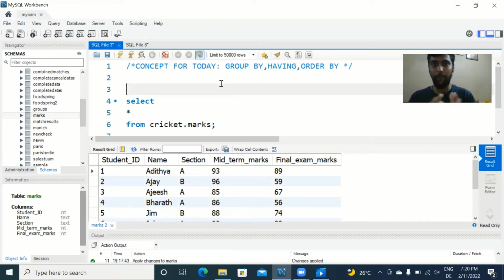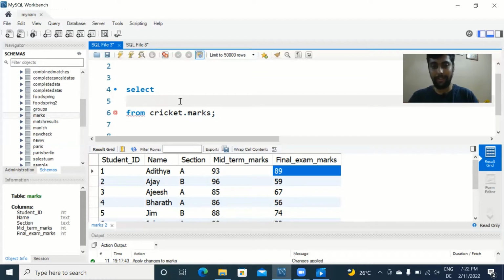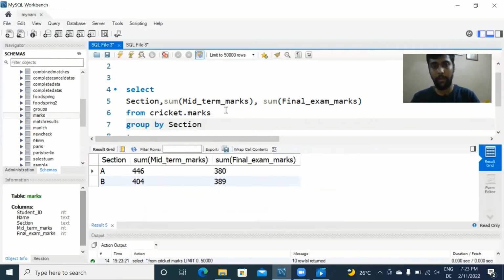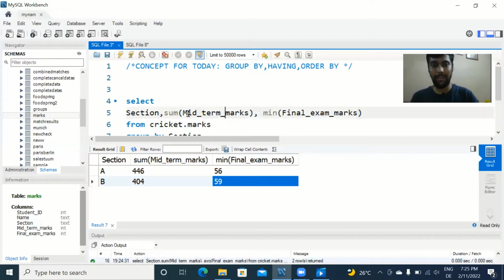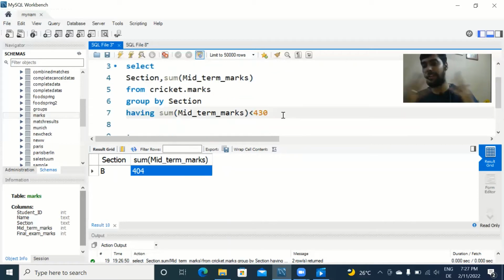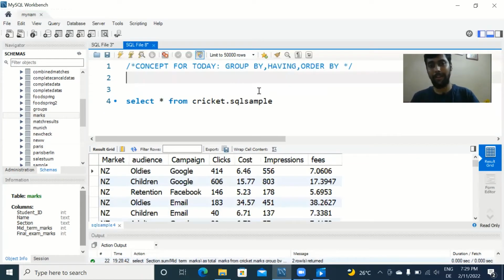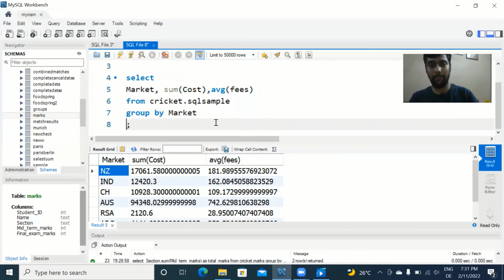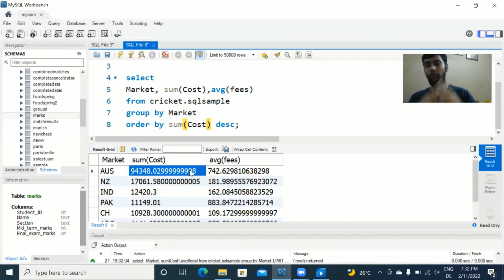SQL Basics 5/10: GROUP BY, HAVING AND ORDER BY CLAUSE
Learn the various applications of GROUP BY, HAVING and ORDER BY clauses in SQL in this video..

If you want to learn the tech skills and improve your business acumen to crack a data analyst job this is the right place for you..